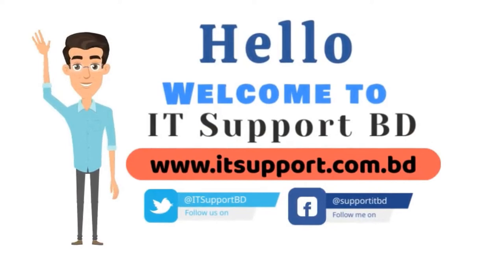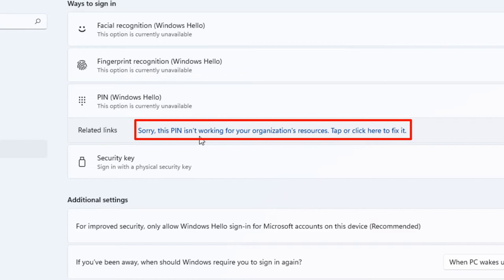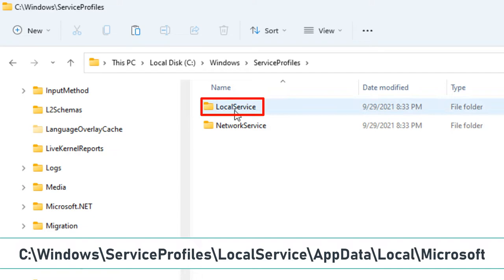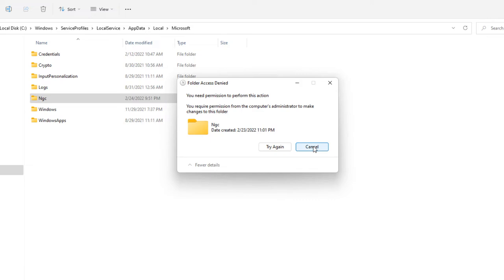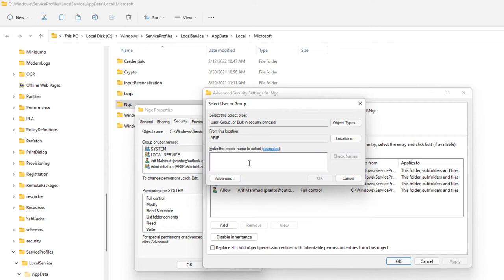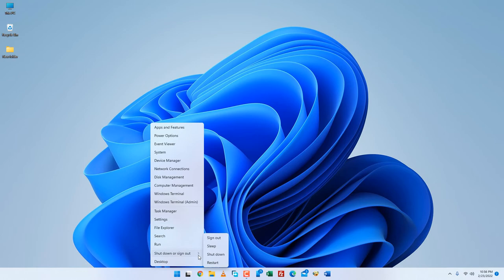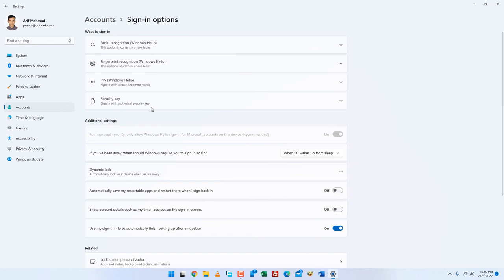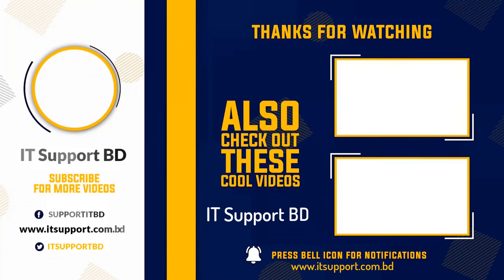Solved: Windows Hello Pin problem.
I will show you How to Solve it: Sorry, this PIN isn't working for your organization's resources.

If you are joining your computer to your organization’s work or school account, some policy restrictions may be applied on PIN. In this case, you are receiving Sorry, this PIN isn’t working for your organization’s resources on such a computer, this video is for you.

Useful keywords to find this video :
Windows 10 Error this PIN isn't working for your organization's resources,dell,hp,asus,laptop,windows hello for business,windows hello camera,windows hello fingerprint setup not working,windows hello pin,windows hello review,windows hello is preventing some options from being shown,windows hello test,windows hello account,windows hello business,windows hello camera wont turn on,windows hello couldn't turn on camera,windows hello compatible devices,windows hello couldn't turn on camera alienware